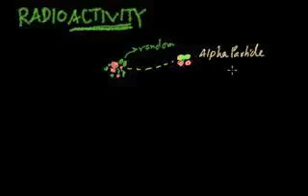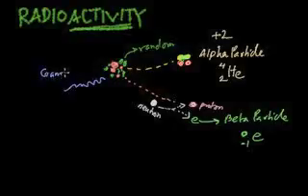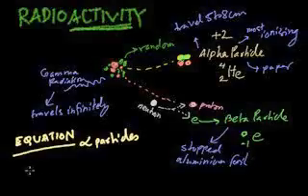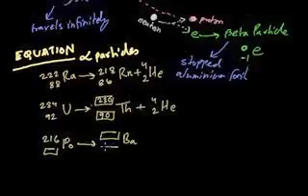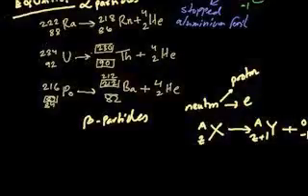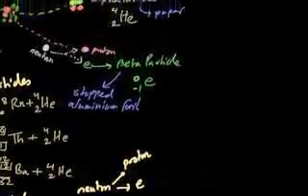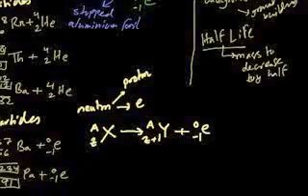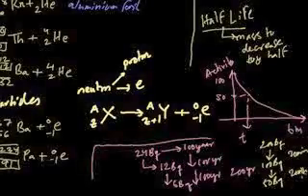PHY Radioactivity (Alpha, Beta, Gamma radiations, Half Life)